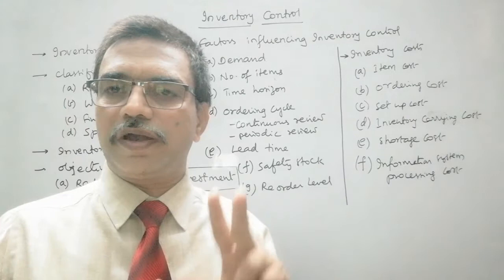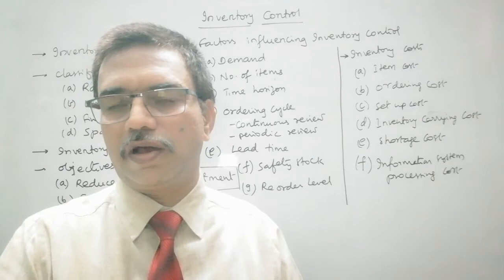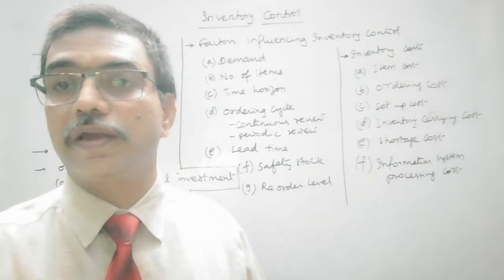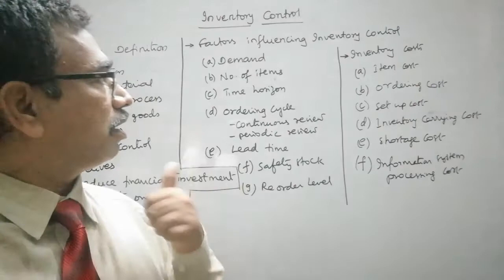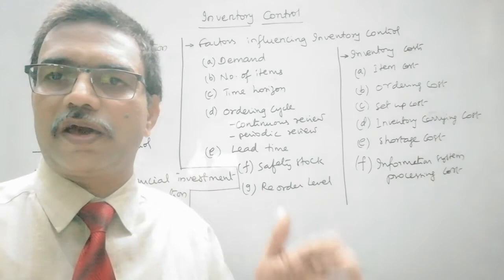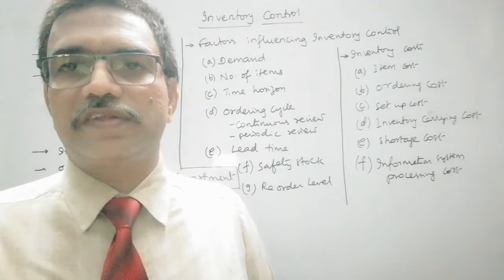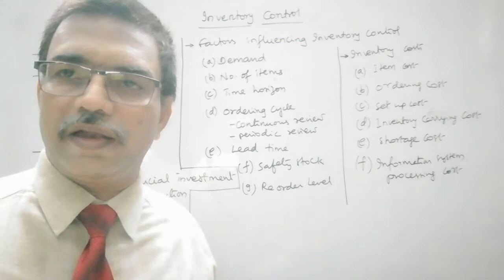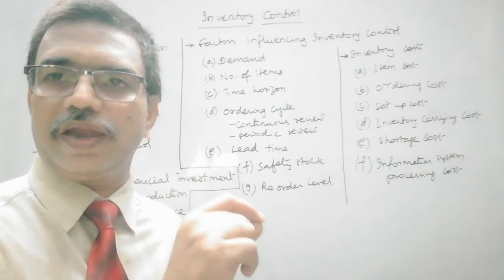Classification of inventory | Objectives of Inventory Control | Costs in Inventory Control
This video explains Classification of inventory, objectives, factors influencing inventory control and inventory related costs.